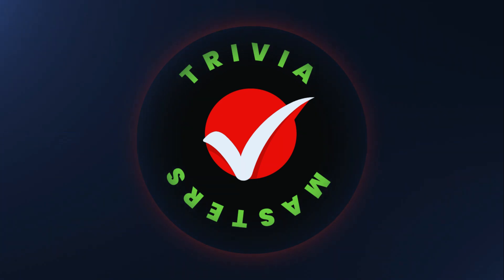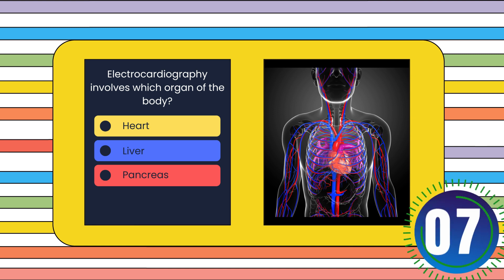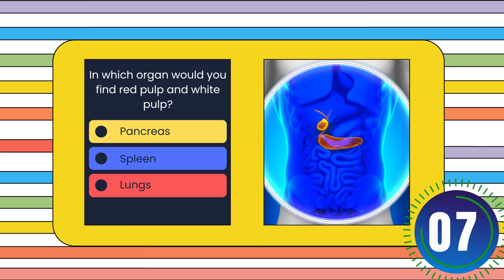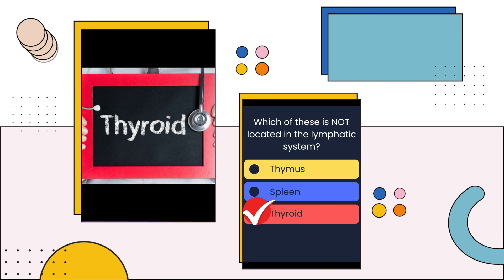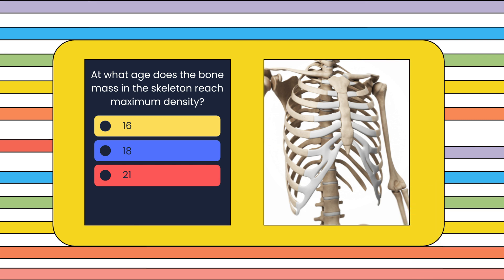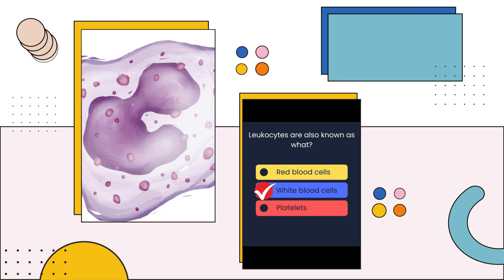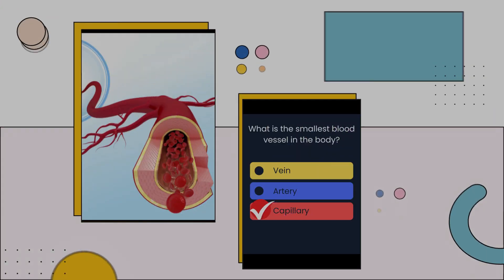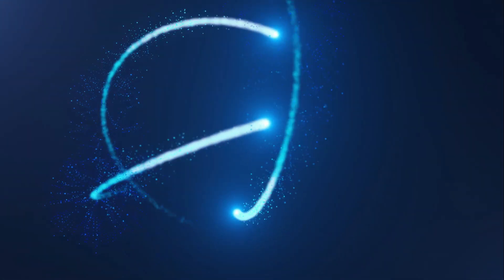HUMAN BODY TRIVIA QUESTIONS / KNOWLEDGE IS POWER / Knowledge Quiz / Episode 10 Trivia Masters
Hello Friends, Here are 20 Trivia Questions about factual information regarding our Human Body.  These questions ranges from easy to a more difficult questions. If you are a science geek then this is the right trivia for you. Try to cope up with the correct answers to the questions and be ready to exercise our brain cells out. As Always, let's start our day with positivity and eager to learn new things because Knowledge is ALWAYS Power!

Click for More Videos Below : 📺📺📺

Please Be Kind to One Another.💟💟💟

The information contained in this video is for general information and entertainment purposes only. While we endeavor to keep the information up-to-date and correct, we make no representation or warranties of any kind, express or implied, with respect to the videos or information contained in this channel. The data shown in each video comes from reliable sources and has been thoroughly researched. All videos, images, and music are licensed.